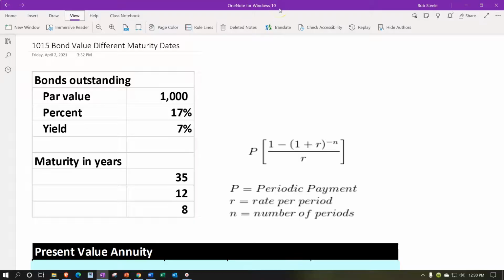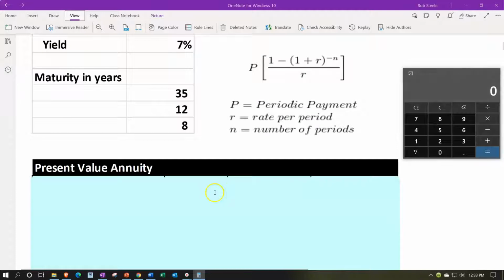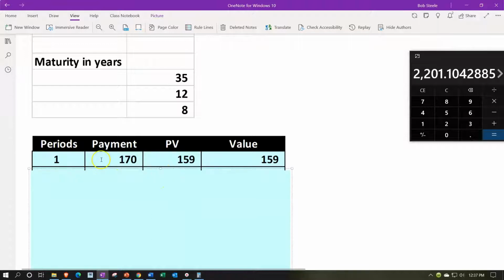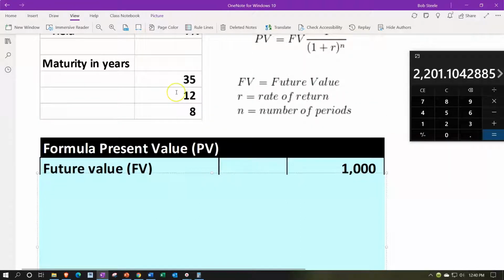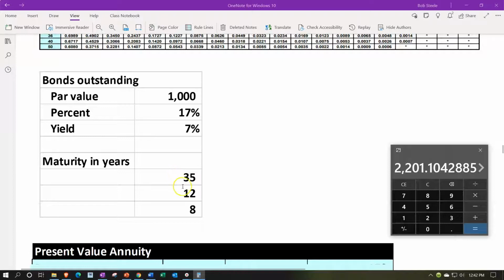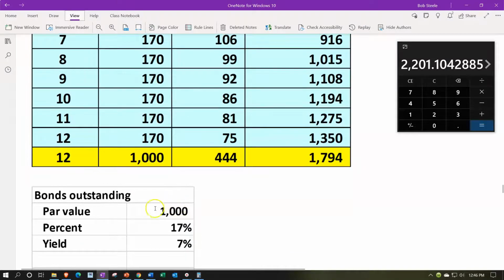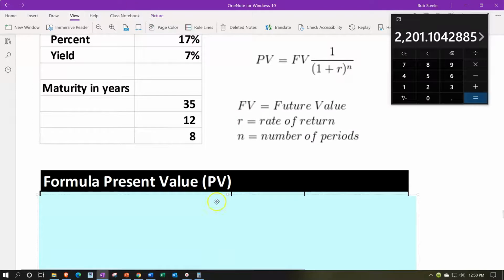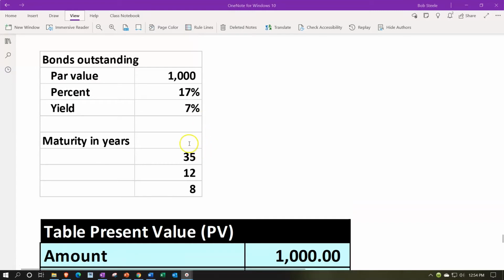Bond Value Different Maturity Dates 1015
Bond Value Different Maturity Dates